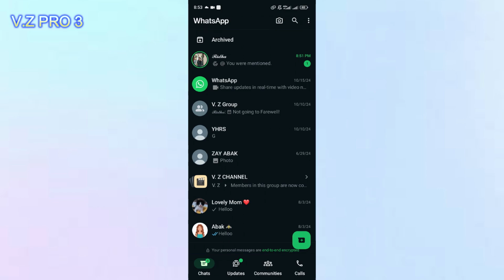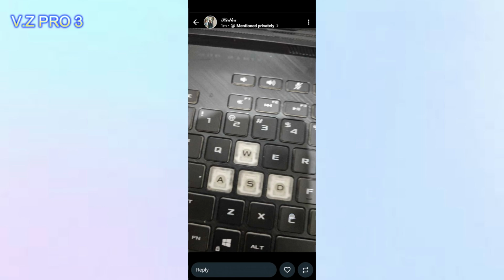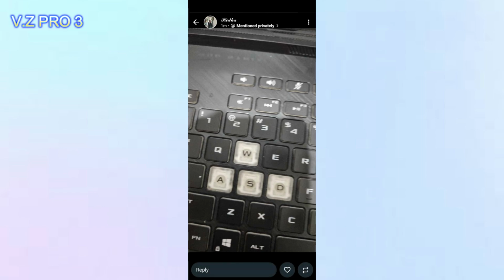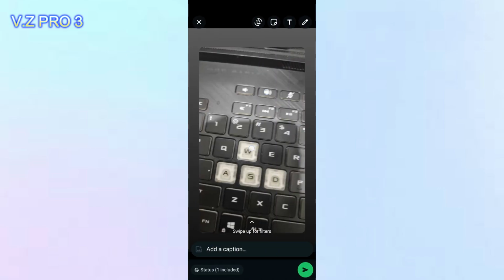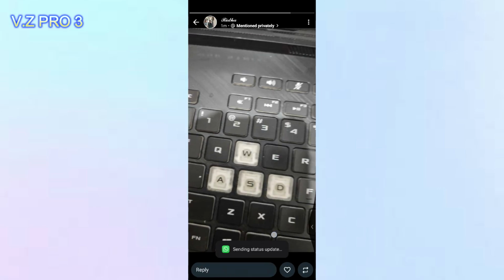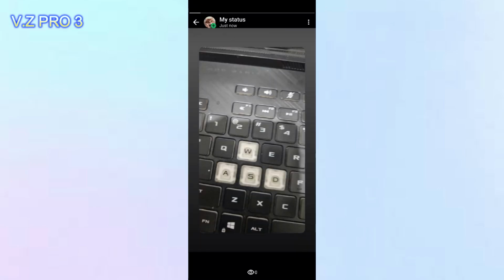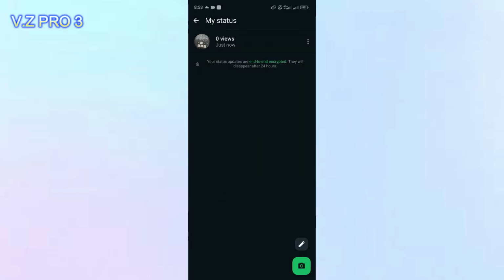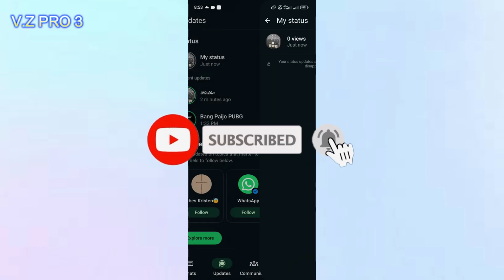How to Repost Status on Whatsapp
WhatsApp has again launched various new features that are interesting to try on Android and iOS. This feature itself will be present via a special button, so that when the user is mentioned or mentioned in someone else's WA status. Users will see a repost icon in the bottom right corner. This button functions similarly to "Add to your story" on Instagram Stories to share stories to the user's IG Stories.